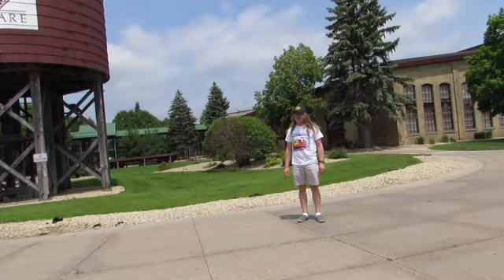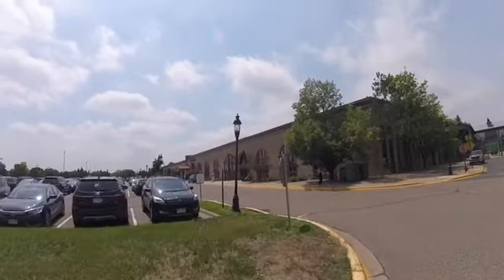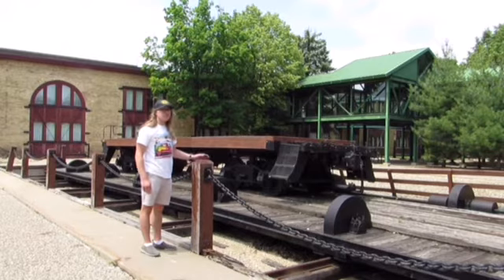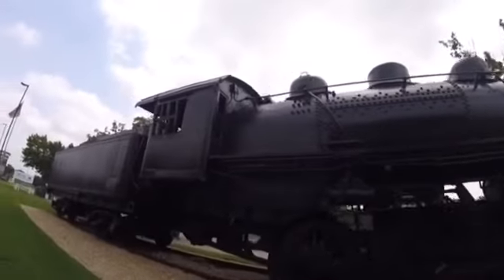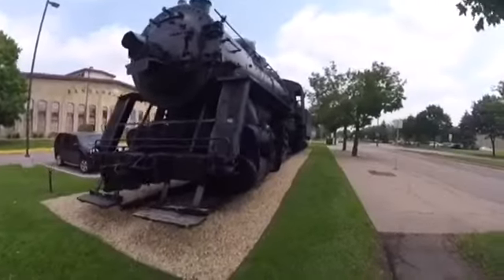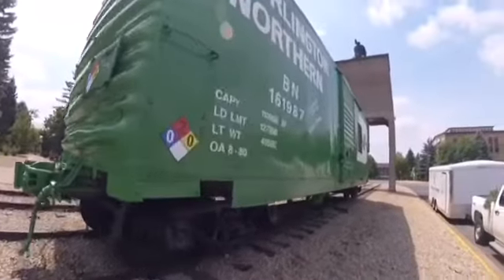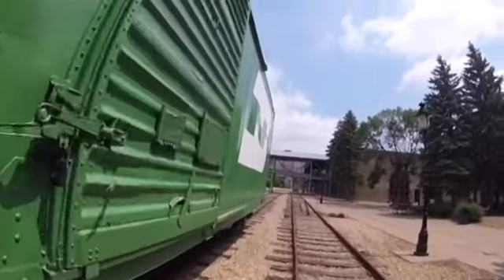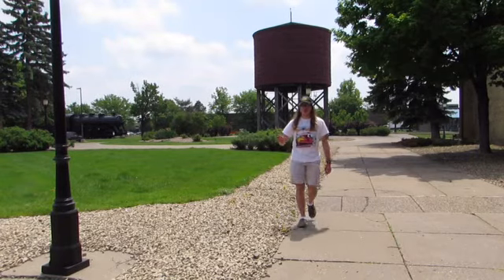_Bandana Square - St. Paul, MN_ Episode 144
Bandana Square
St. Paul, Minnesota
_MLTG_